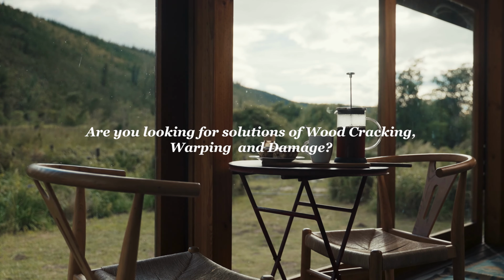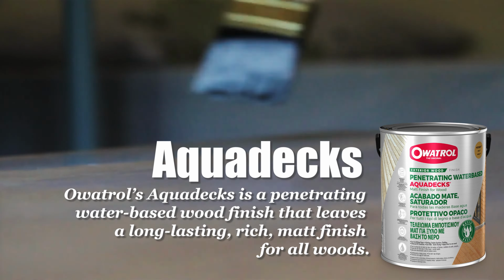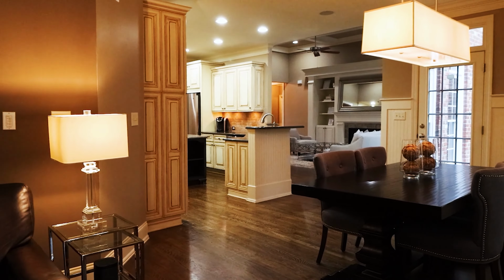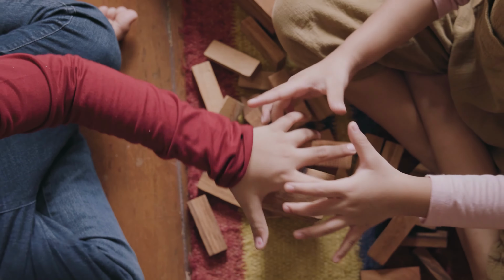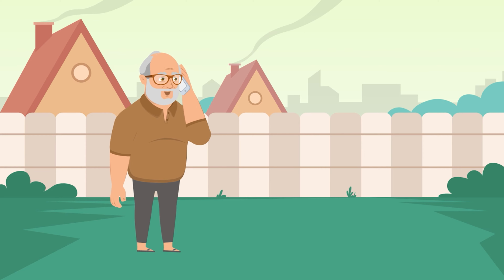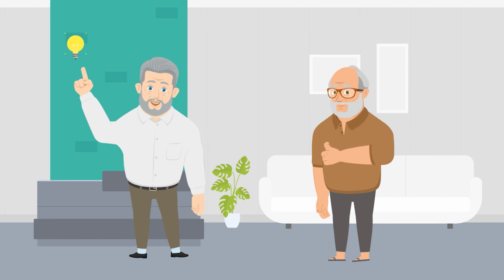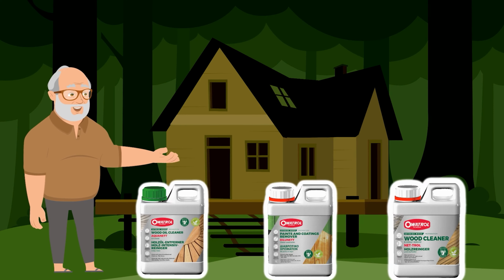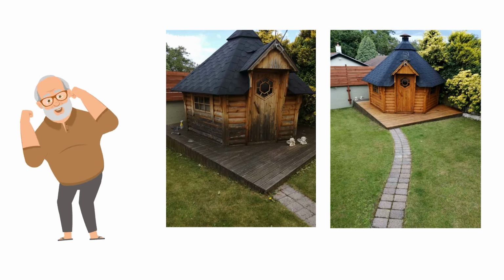Restoring Exterior Wooden Deck with Owatrol Aquadecks, Net-Trol & Aquanett I Client Review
Aquadecks provides water based penetrating finish for new and weathered wood.
Why Aquadecks?
Can be applied to new or aged timber
Provides advanced UV protection, preventing the wood from fading
Highly penetrative formula guarantees no peeling or flaking
Protects the wood from warping, splitting and cracking
Easy to apply and maintain – no sanding or stripping required

Showrooms & Warehouse
Igoe International Ltd
135 Slaney Road, Dublin Industrial Est, Glasnevin,
Dublin D11 AW6D,
Ireland